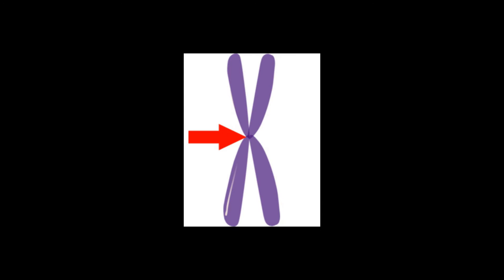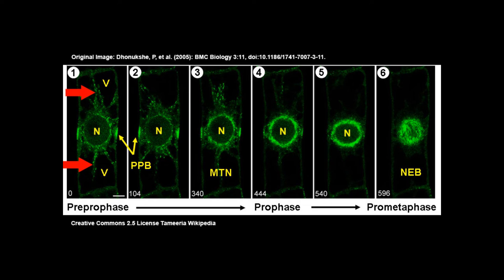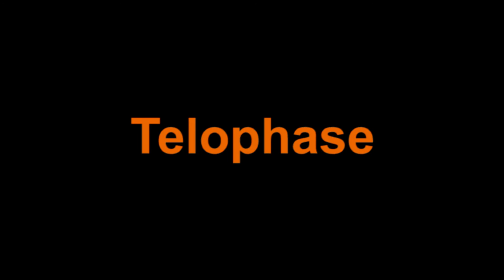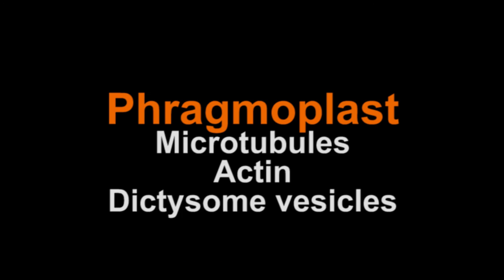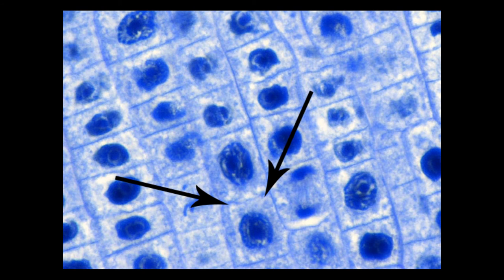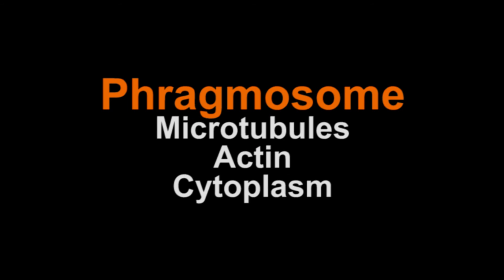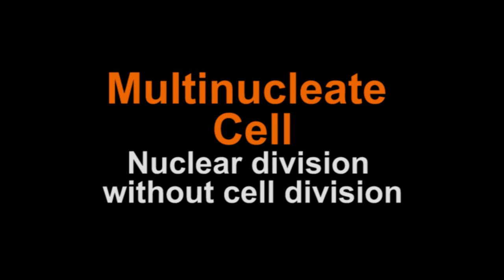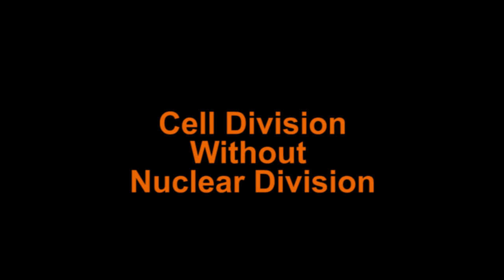Beginner Botany: What is Plant Cell Mitosis?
This video shows some examples of plant cell mitosis. This is the process by which plant cells divide into two new cells.